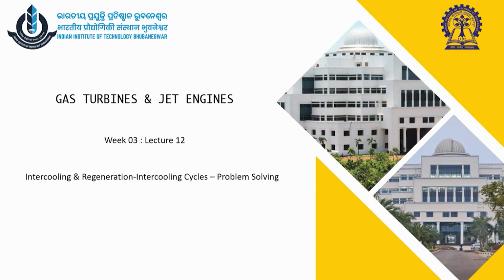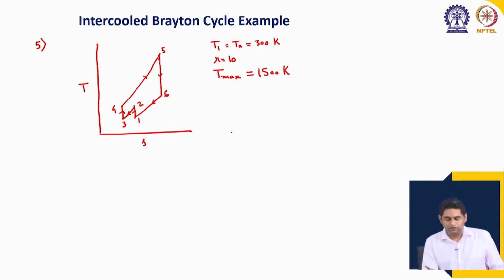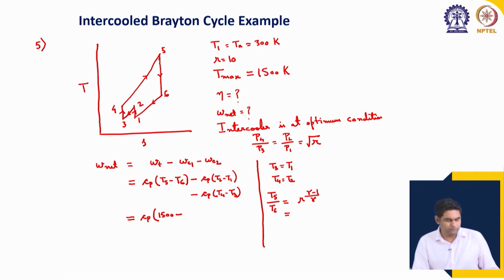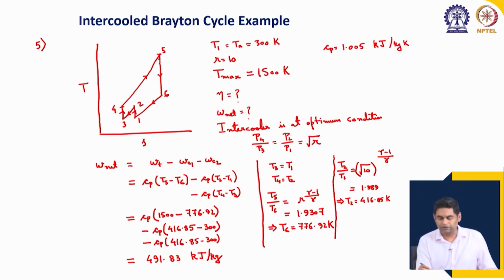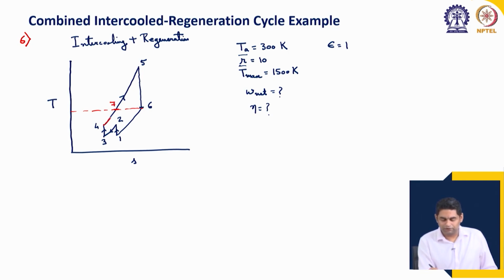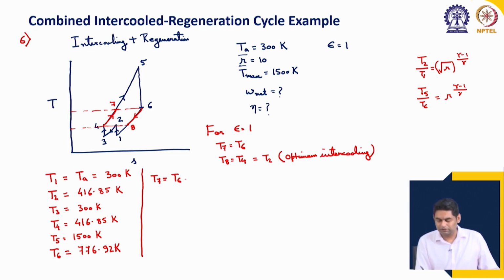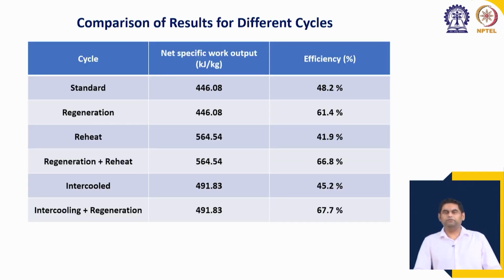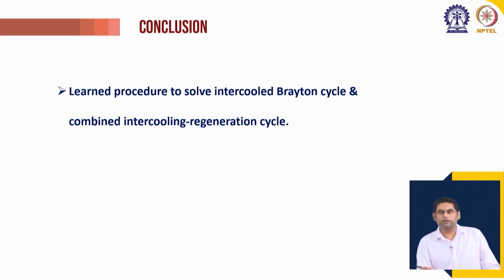Lec12: Intercooling & Regeneration - Intercooling Cycles - Problem Solving